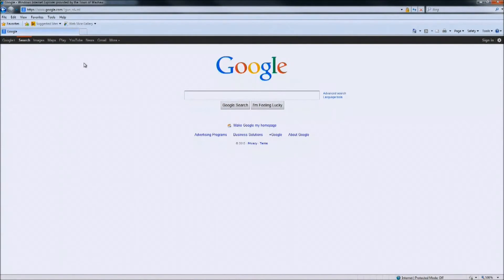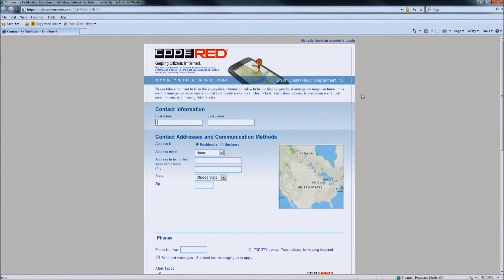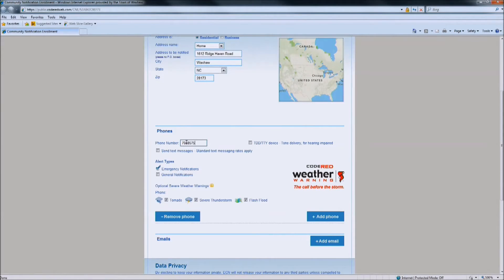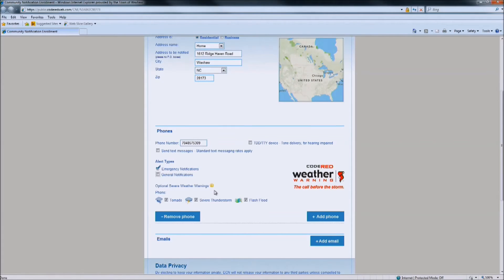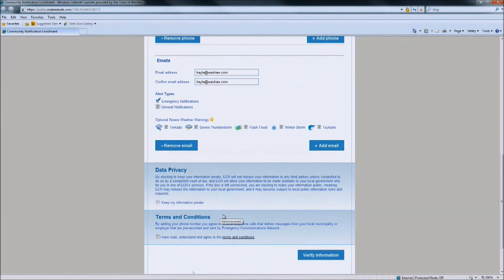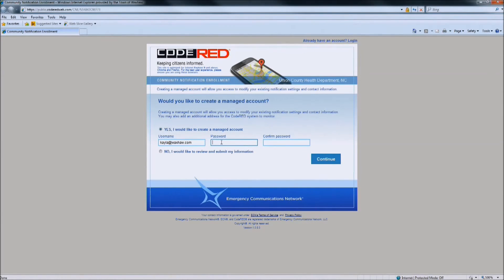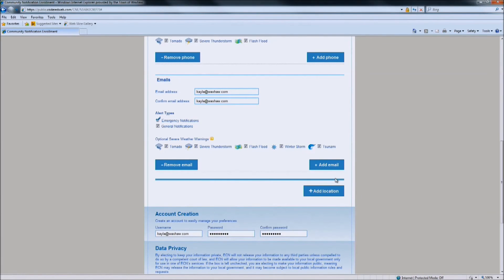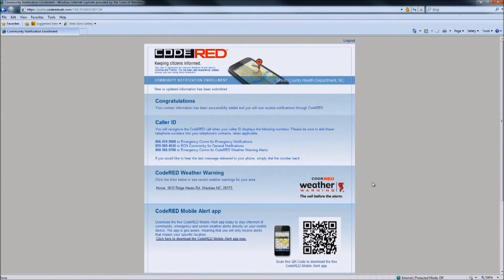Code Red Tutorial